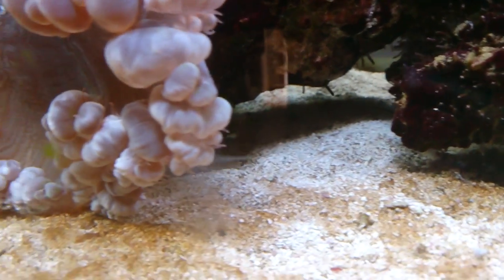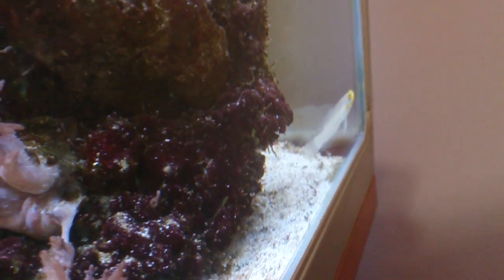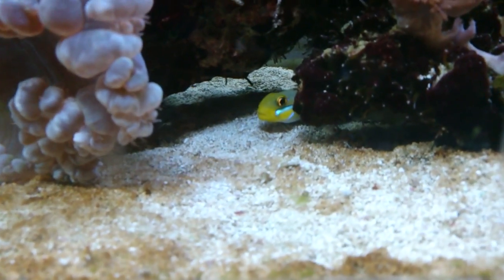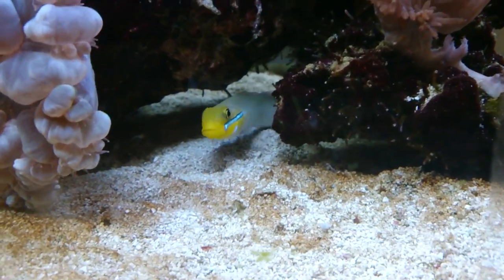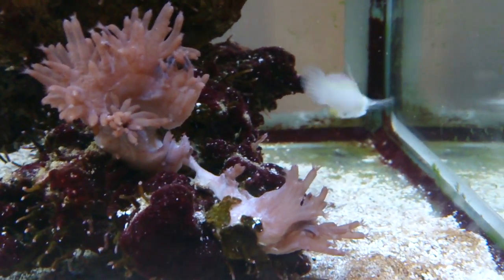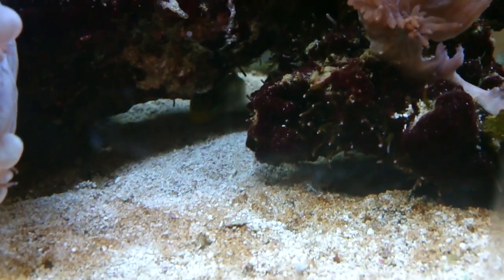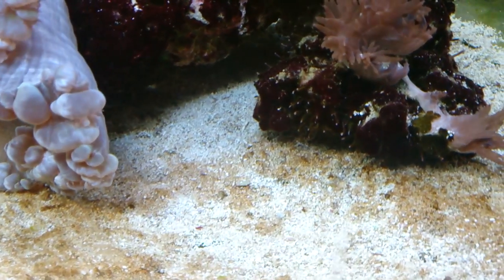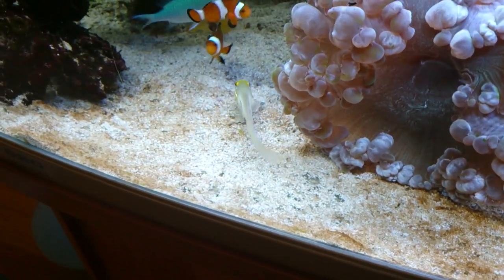Warning if keeping sand gobies!